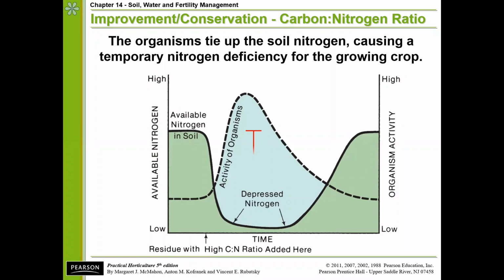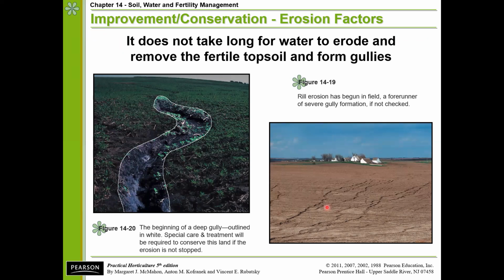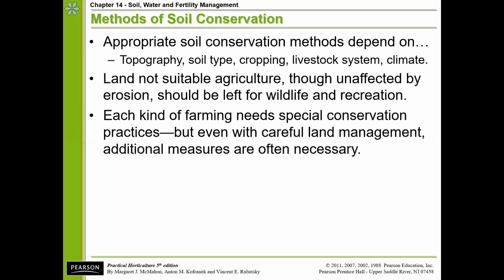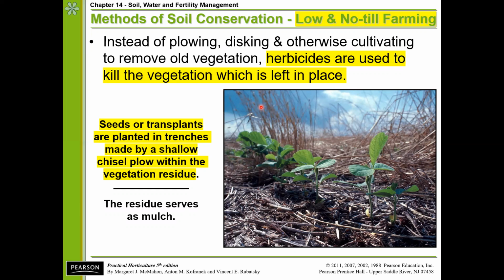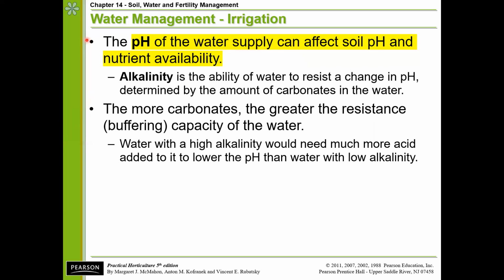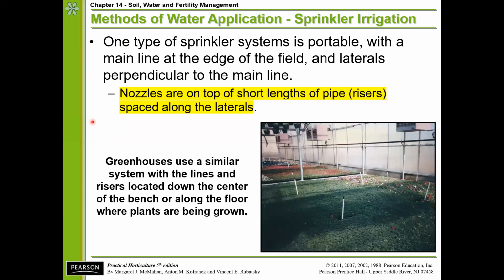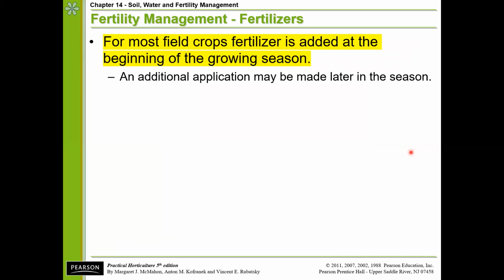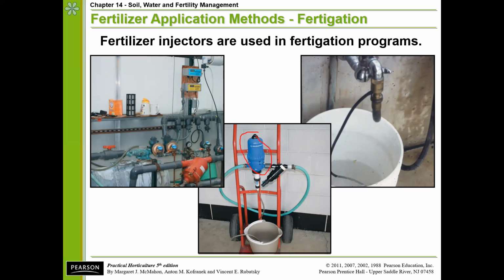AGR 142 20201118 chapter 14 part 2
Soil types & management